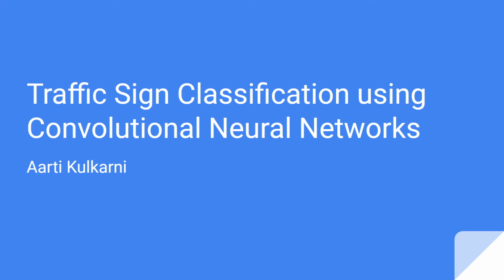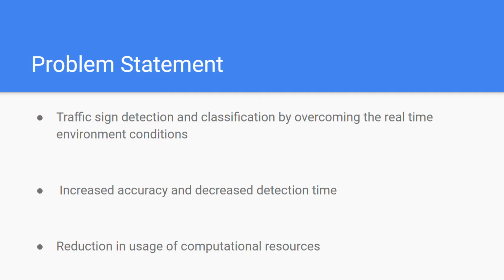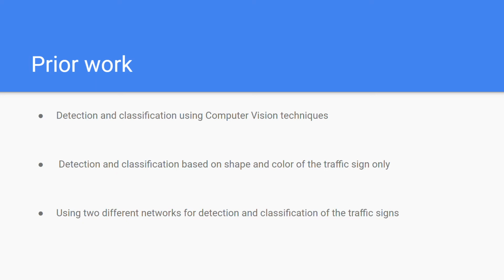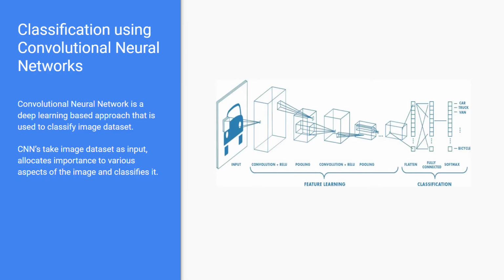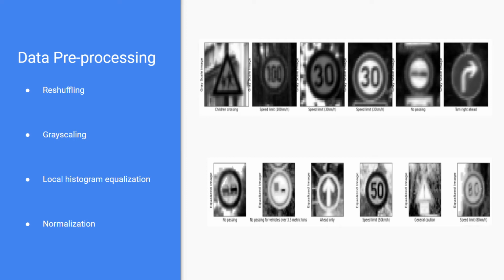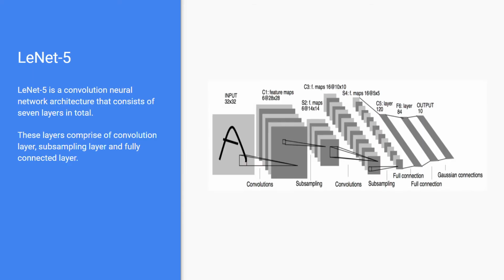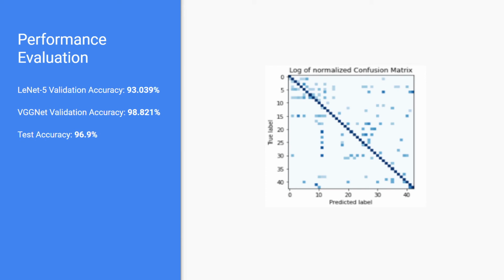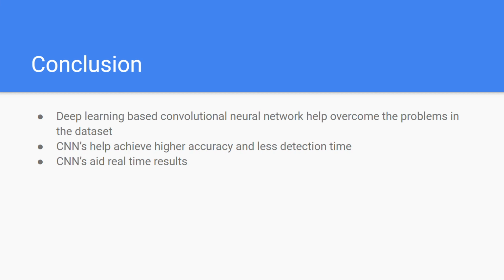Traffic Sign Classification using Convolution Neural Networks Google Slides Google Chrome 2021 0